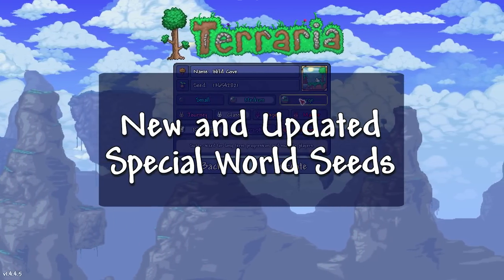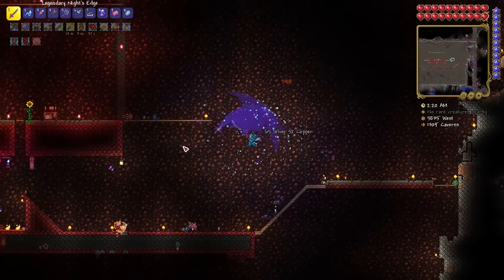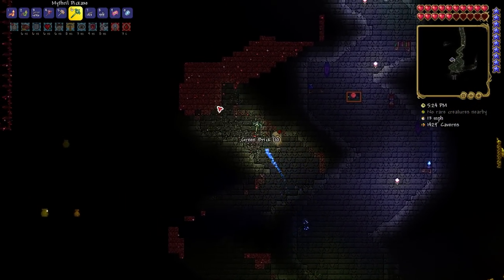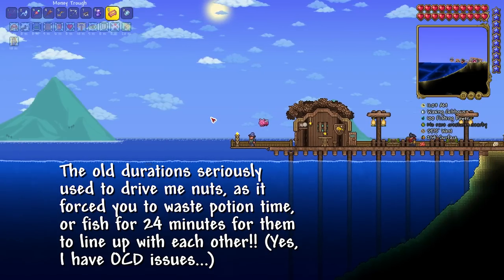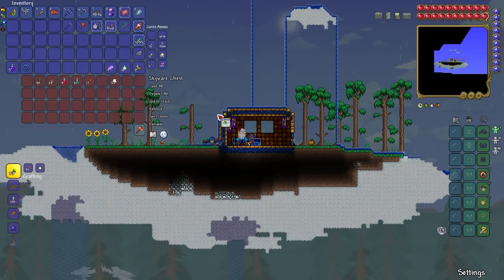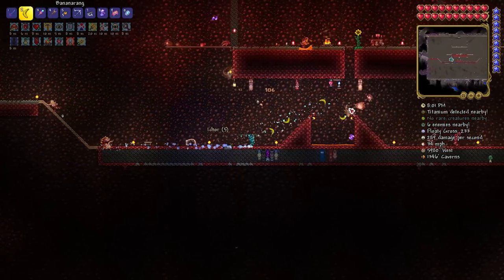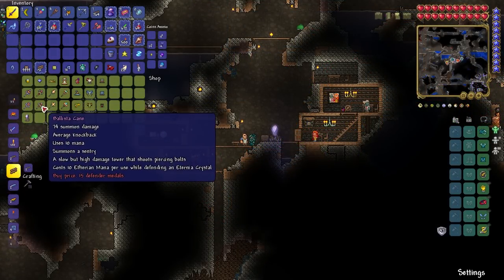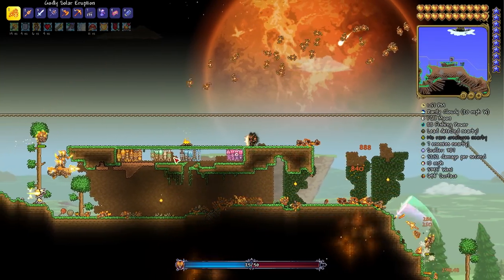Labor of Love Update Highlights (Terraria version 1.4.4)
Looking for a video that goes over the highlight's of Terraria's Labor of Love update?  You're in the right place!  I've played around with the update, watched videos by other content creators, and gone through the patch notes and other information sources line-by-line, and here's the highlights of what I feel are the best and most impactful changes of this amazing update to the world of Terraria.

CONTENTS:
00:00 Introduction
00:23 New and Updated World Seeds
02:29 Quality of Life Features
06:46 Content and Feature Changes
12:39 Weapon / Class Rebalancing
16:44 Other Item Changes
19:01 Mob & Boss Rebalancing
21:40 The Shimmer
23:21 Outro

New to the series? Check out the other Terraria topics covered in my Beginner's Guide Playlist!

Game footage is from Terraria, a totally awesome game by indie developer Re-Logic. Interested in trying it out?

Music is also from Terraria and was composed by Scott Lloyd Shelley / Resonance Array.

And sadly I wasn't able to get the Spiffo Plush vanity pet, which drops from Zombies and is a crossover item from Project Zomboid - another great game you should definitely try!